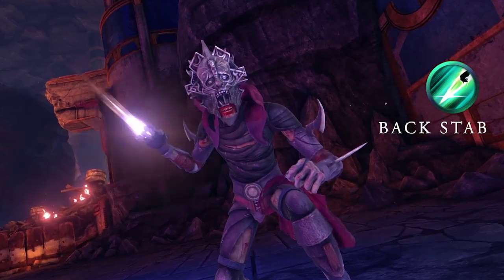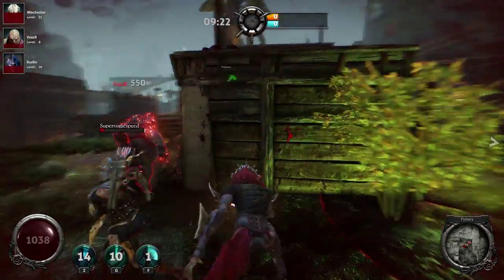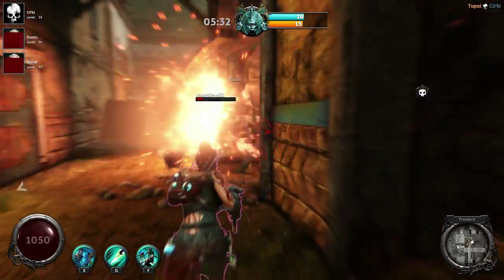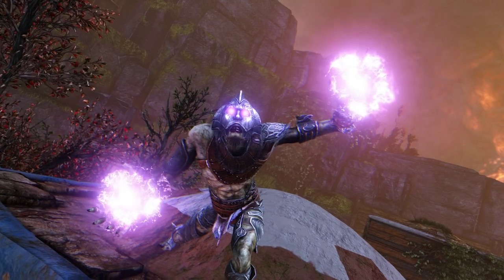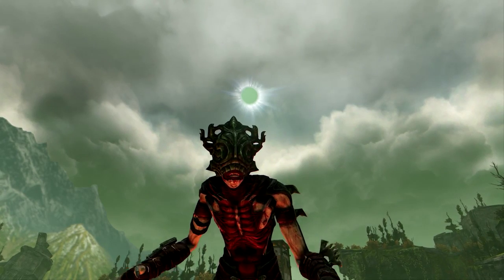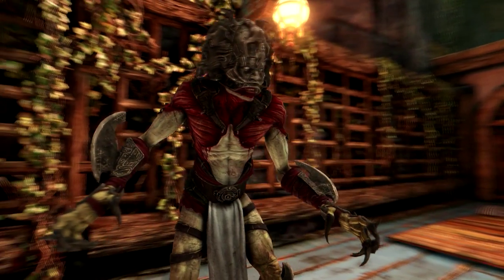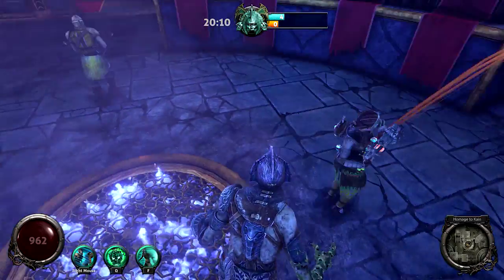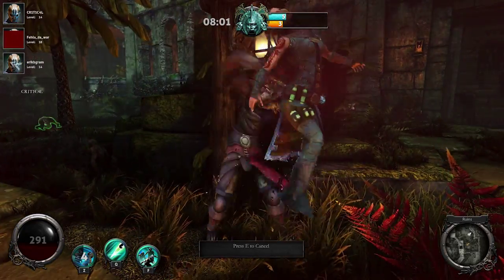Nosgoth Class Warfare: Deciever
Official video introducing the Deceiver class in Nosgoth, published Jan 27, 2015.